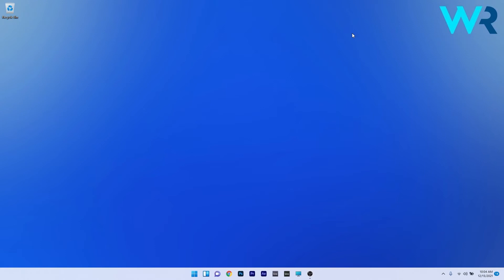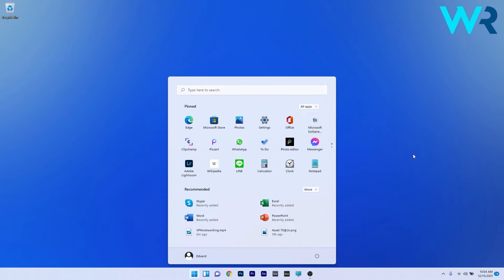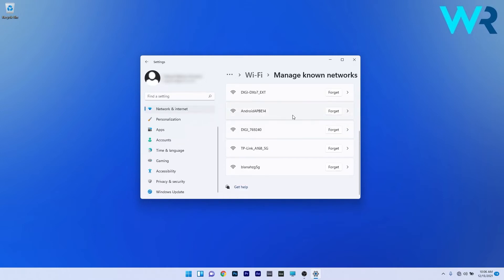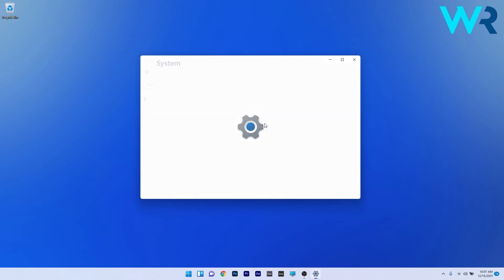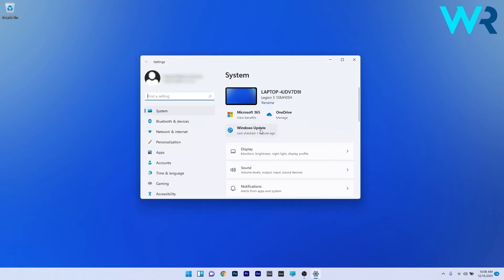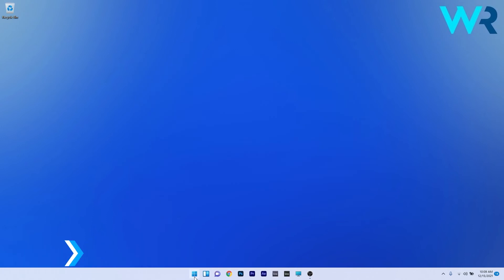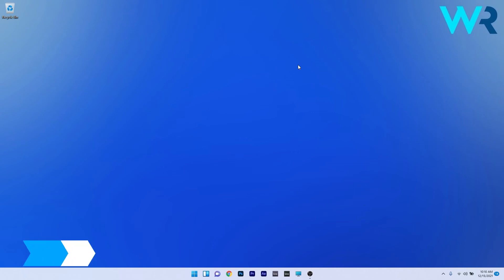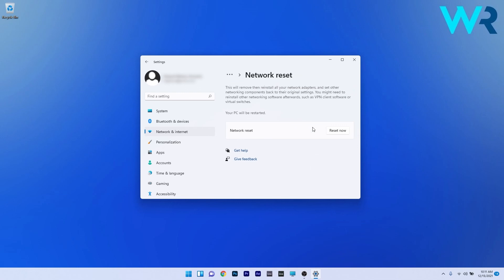Fix Can’t connect to this network error in Windows 11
| ⚙️Try Fortect to fix and optimize your PC like a Pro

Interested in how to fix the Can’t connect to this network error in Windows 11?
Not having internet can be super frustrating. Don't lose hope as the following solutions will fix your problem in no time! Unless you really didn't pay your internet provider..

=r8c9DmhnlTM

0:00 - Intro
0:14 - Restart your Windows 11 PC
0:29 - Reconnect to the network
1:07 - Update Windows 11
1:26 - Run the Network adapter troubleshooter
1:53 - Update the network driver
2:19 - Reset network settings